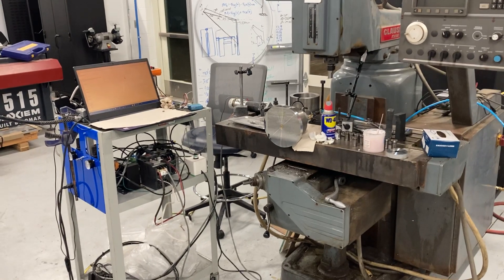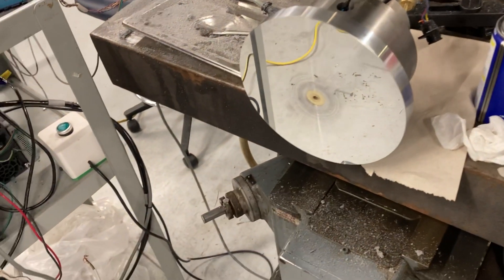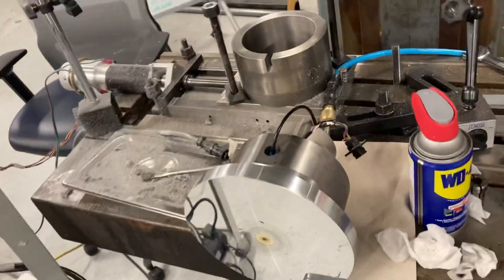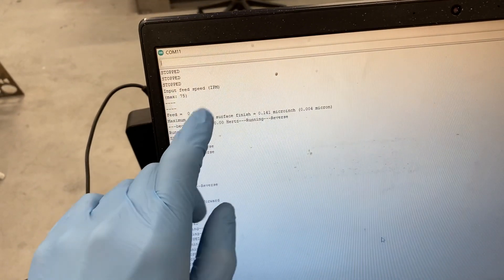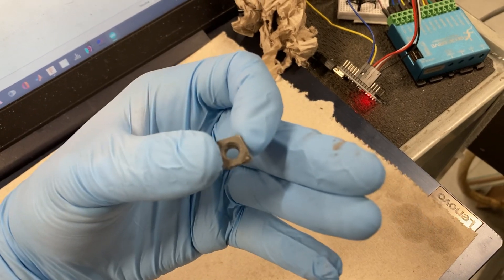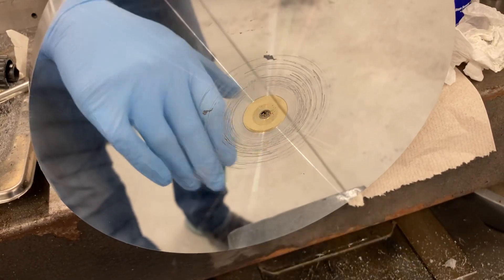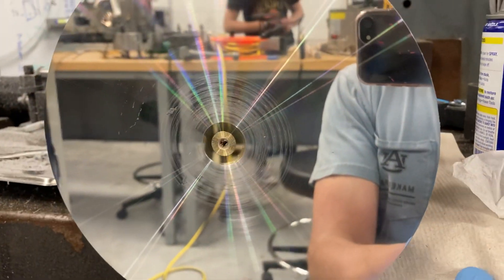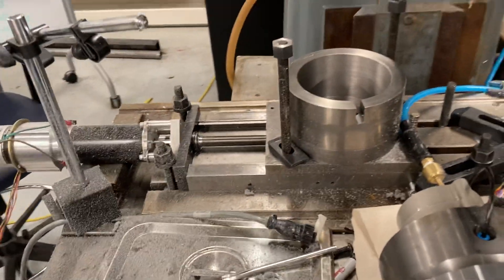MIRROR FINISH with PCD insert and air bearing spindle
First test with the PCD and air bearing spindle. Super pleased.